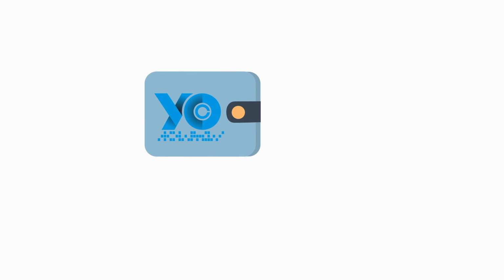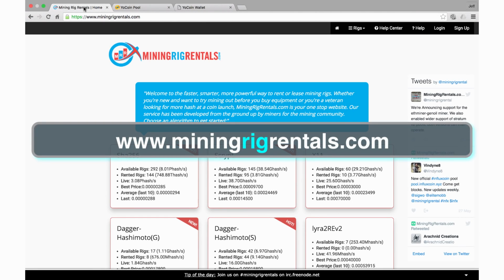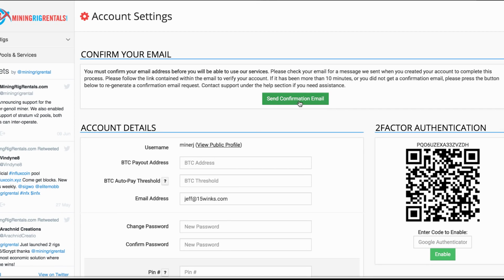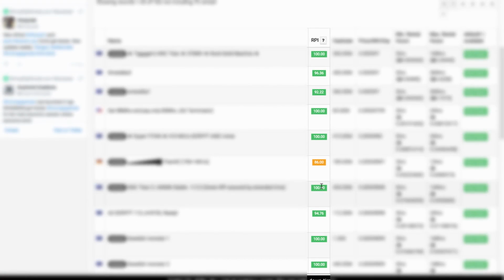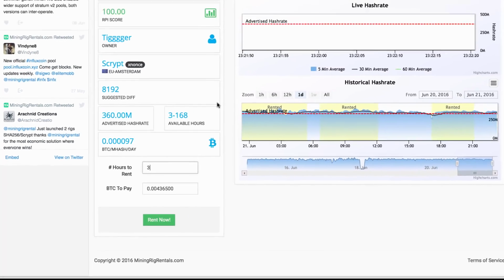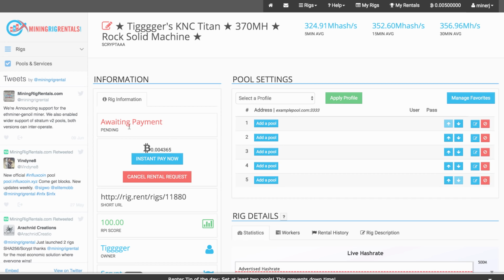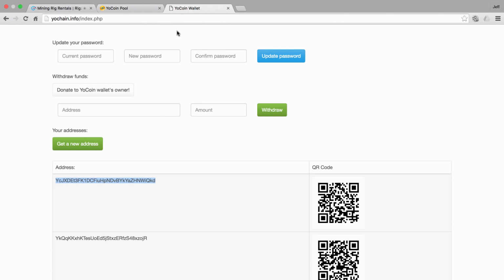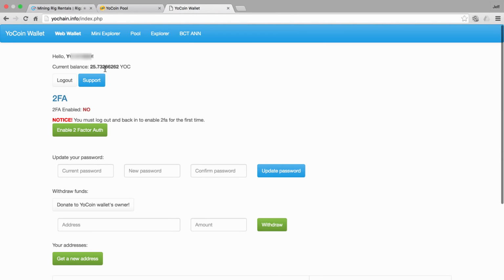Yocoin Viet Nam - How to mine YocoinYOC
Yocoin Viet Nam - Có một loại đồng tiền kỹ thuật số mới, rất nổi tiếng, có thể thanh khoản được trên hơn 5 sàn Quốc tế đang phát triển rất nhanh, giúp cho nhà đầu tư có nhiều lợi nhuận khi tham gia
YOCoin Tối đa hóa cuộc sống của bạn
YOCOIN cơ hội thay đổi cuộc sống của bạn, là tất cả về việc kết hợp kinh doanh và cuộc sống! Khi bạn là một thành viên của chương trình YOLife, bạn làm việc với một mô hình kinh doanh có tiềm năng thu nhập không giới hạn.